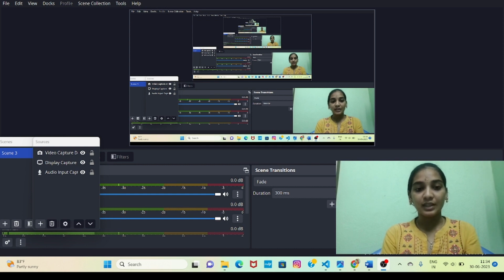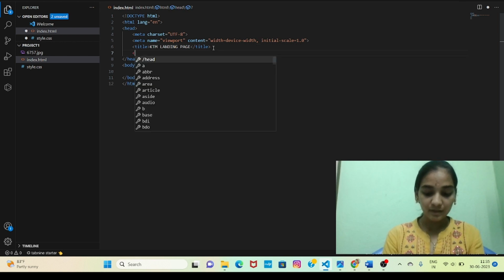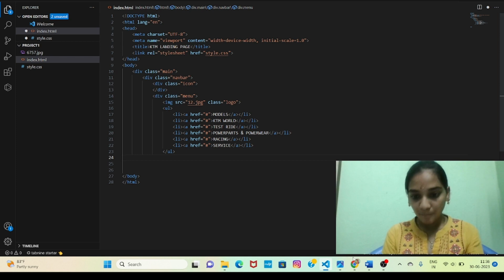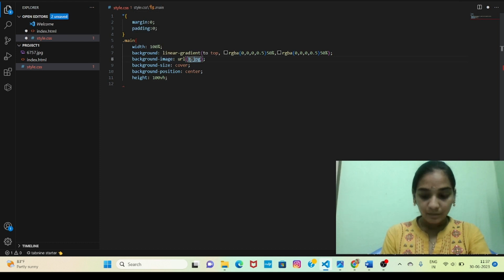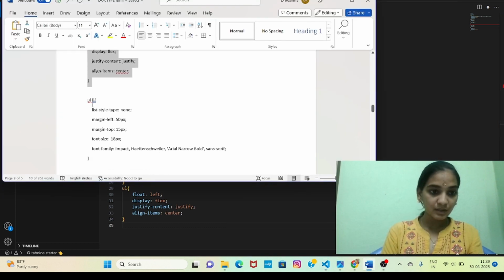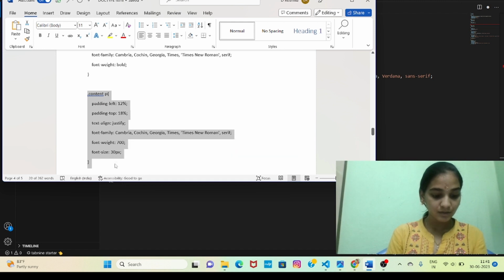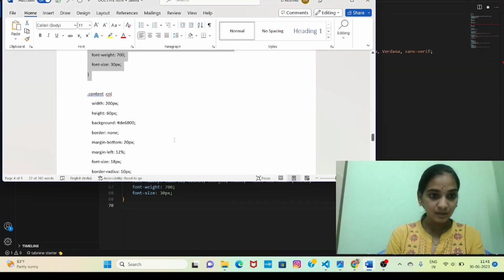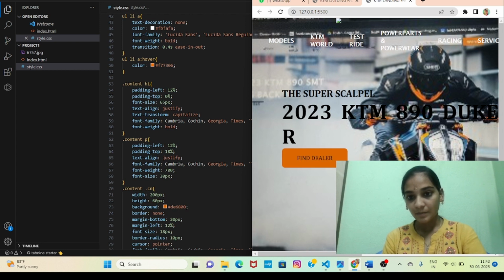KTM Landing Page using HTML & CSS | Full Stack Web Development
Watch the talented interns create the  KTM Landing Page using HTML and CSS in this amazing GoCinQ Int-Earn-Ship project!

Starting with the setup in Visual Studio Code, Reshma, a member of the team Digi Dazzlers, takes you step-by-step through the construction of the KTM Landing Page. They showcase how to efficiently incorporate essential HTML elements and style them using CSS.

Time Stamps:
0:00 Introduction
0:30 Code Explanation
6:23 Final Landing Page